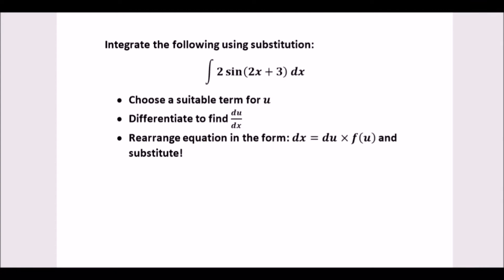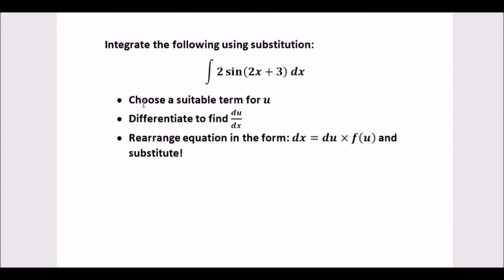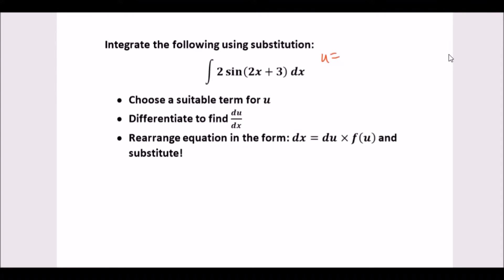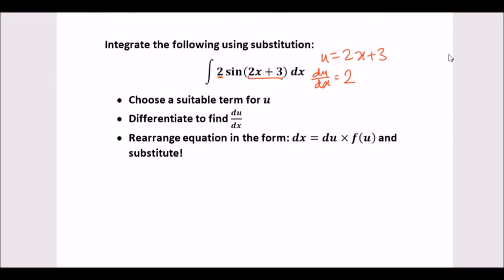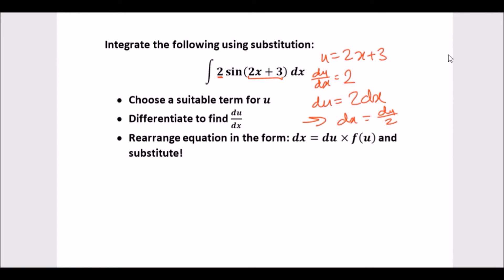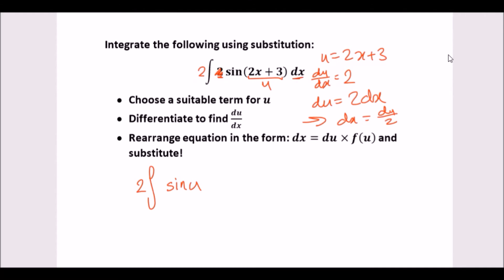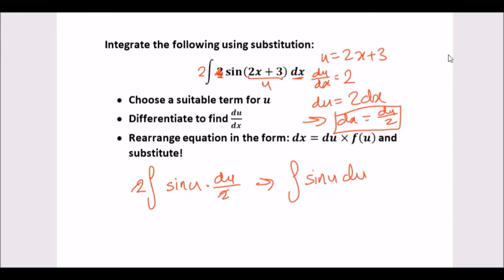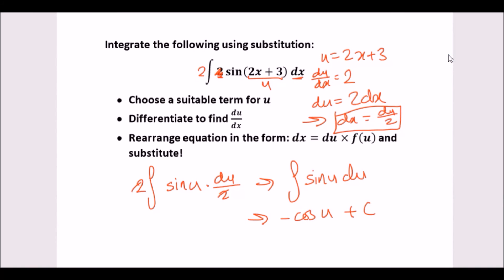Integral of 2sin(2x+3) using Integration by Substitution | A Level Maths